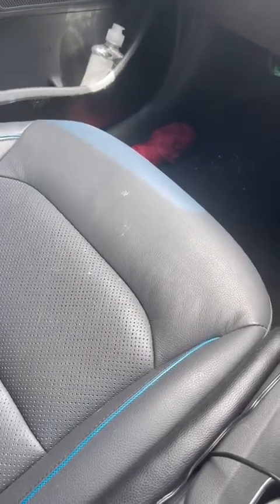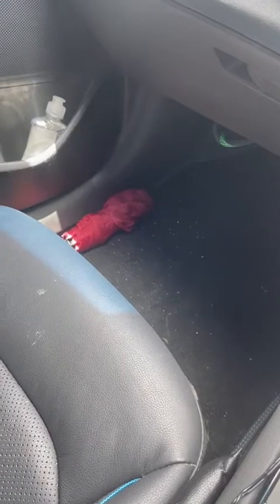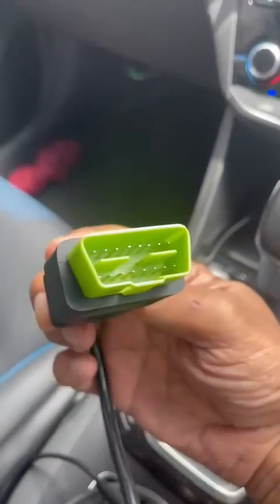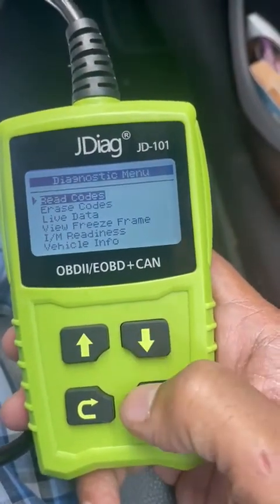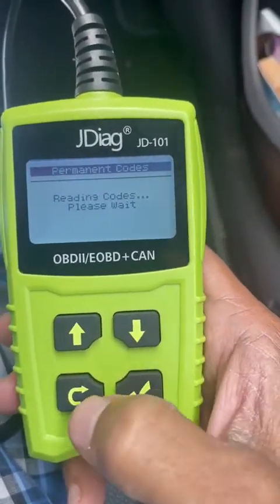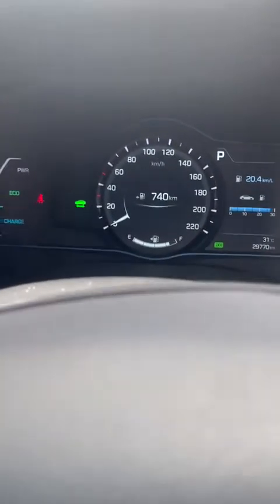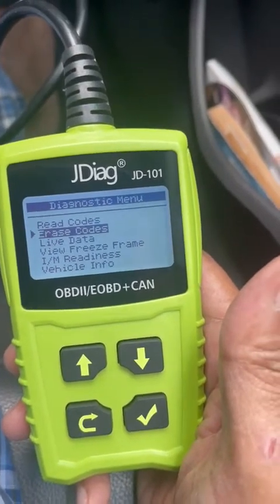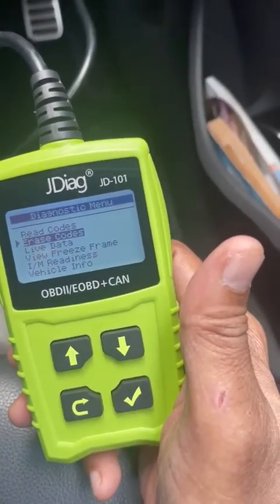Investigate engine check light on Hyundai Ioniq using OBD2 scanner.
In this video i diagnose a "engine check light" using an OBD2 scanner for my 2017 Hyundai IONIQ which has a "P0365 Cam Shaft Position Sensor Error".

With the P0365 error its advised to change both the Inlet & Exhaust Cam Shaft Position sensors at the same time.

Yes, there are 2 camshaft sensors on the Hyundai Ioniq and when the error says Sensor B it means the Exhaust CamShaft Position Sensor is actually faulty.
The concerning Exhaust CamShaft Position Sensor Part No is 39350-2B070.
(The part number 39350-2B070 & 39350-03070 @ are interchangeable & actually parts found both on Hyundai & Kia vehicles which are sister companies).

The part number for the Inlet CamShaft Position Sensor, however happens to be 39350-2B030.

To reach/see & change both the "Inlet & Exhaust CamShaft Position Sensors", we actually need to remove the air Intake assembly with the Engine air filter enclosure under the hood. Both the sensors need to be unplugged and unbolted and swapped with newer ones.